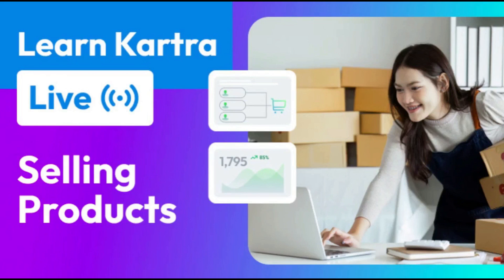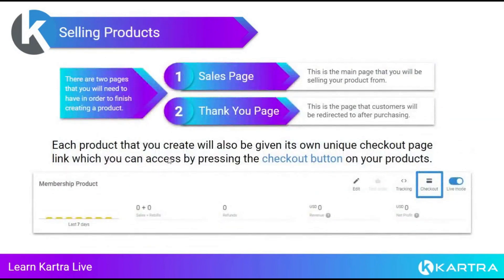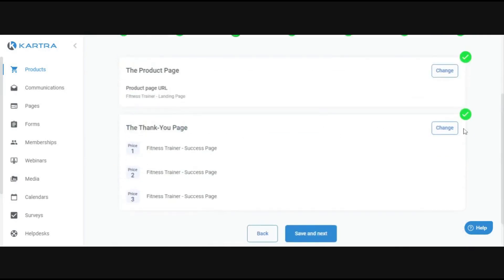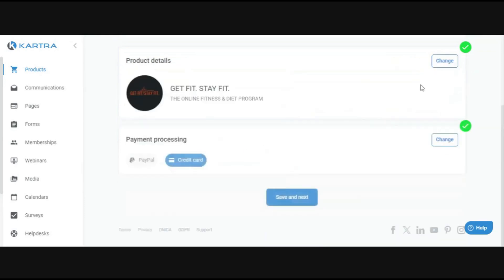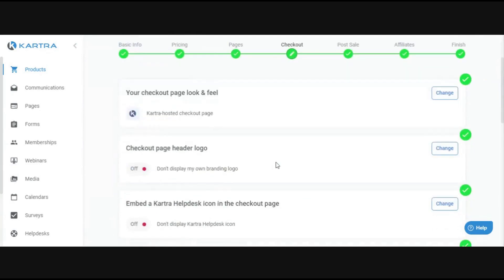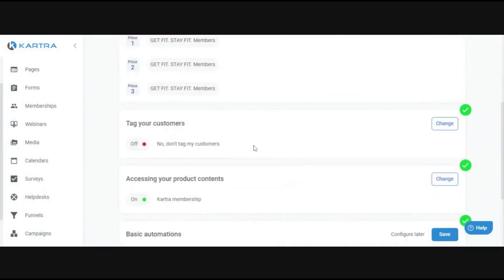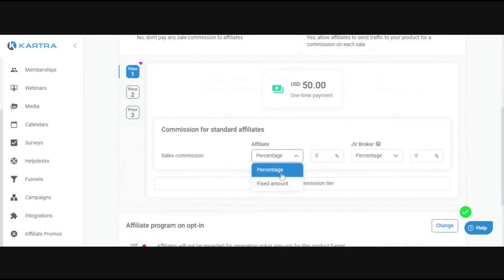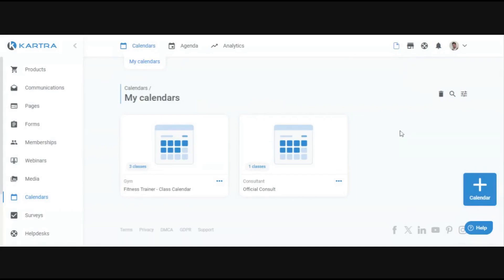How to Sell Products on Kartra (Digital, Physical & Memberships)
Welcome to our video on how to sell digital products with Kartra.

In this video, we dive into how to sell products on Kartra, a comprehensive platform designed to streamline your business processes. Whether you're selling digital or physical products, this step-by-step tutorial covers everything you need to know to start making sales with Kartra. From setting up payment gateways like Stripe and PayPal to managing product pages and automations, we’ll guide you through the entire process of building a seamless sales system. If you're ready to start monetizing with Kartra, this video is for you!

Timestamps:

0:00 - Introduction to selling products on Kartra
0:14 - Kartra and payment processing overview
0:31 - Integrating payment gateways (Stripe, PayPal, etc.)
1:50 - Kartra currency options and conversions
3:36 - Products you can sell on Kartra (digital, physical, memberships)
4:59 - Setting up sales pages and thank you pages
5:57 - Creating checkout links and integrating with third-party sites
6:45 - Managing sales, refunds, and payments
9:02 - Creating a product: Step-by-step walkthrough
13:32 - Payment processing and pricing options
16:27 - Setting up multiple pricing tiers and recurring payments
18:23 - Handling physical product shipping and sales tax
20:12 - Linking pages and configuring checkouts
23:21 - Advanced checkout options
26:30 - Post-sale automations and customer list management
27:50 - Accessing product content: Memberships, downloads, and more
30:18 - Setting up an affiliate program for your products
31:45 - Coupons and discounts setup
33:43 - Managing transactions and subscriptions
35:42 - Live Q&A with common questions answered

If you have any questions or need further assistance, leave them in the comments, and I'll be happy to help!